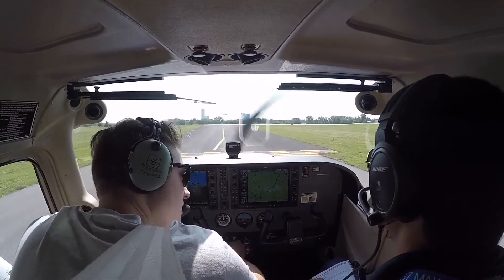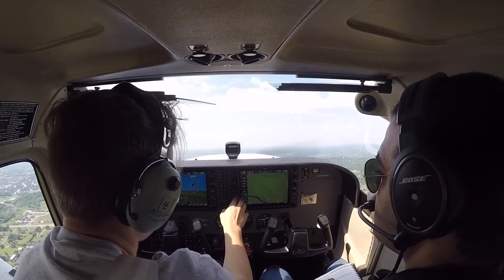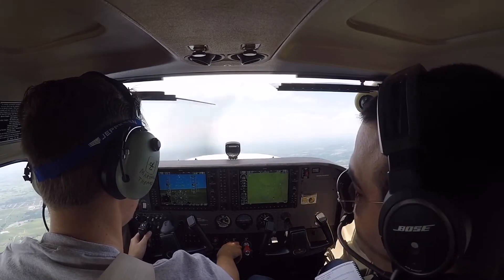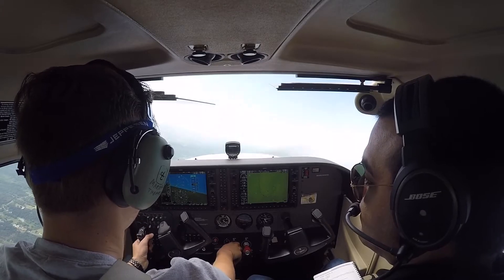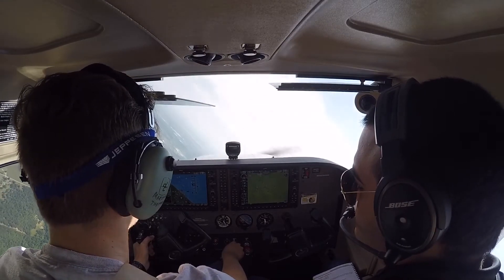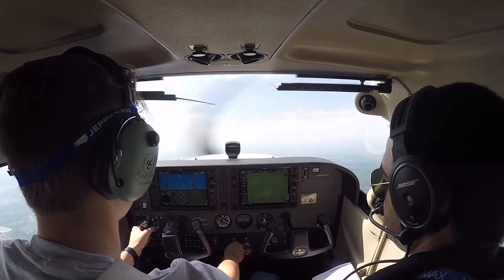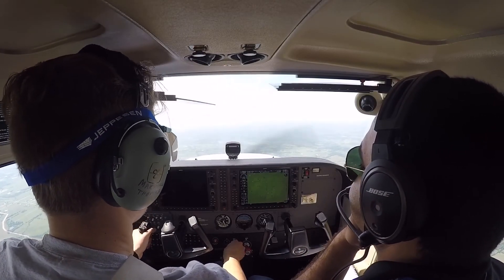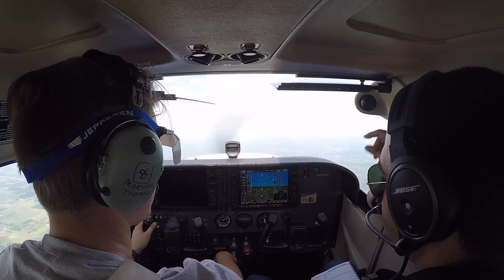Jeppesen Stage 1 Instrument/Commercial Pilot Check Part 1/2 - Garmin G1000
This video shows my stage 1 check for Jeppesen's Instrument/Commercial Pilot course through Tulsa Community College. Part 1 of 2.